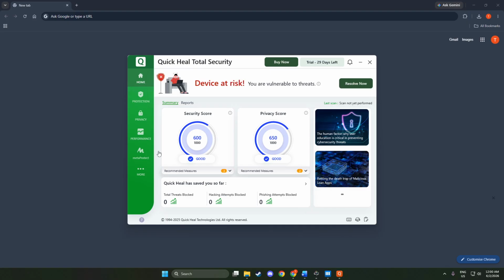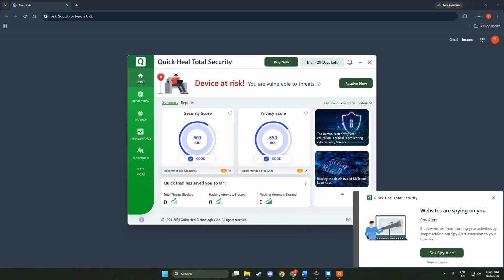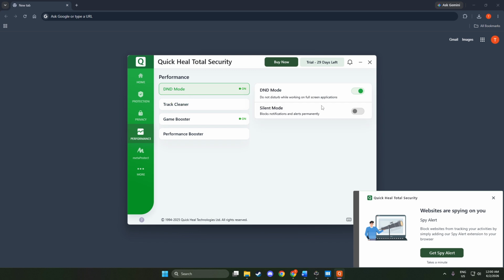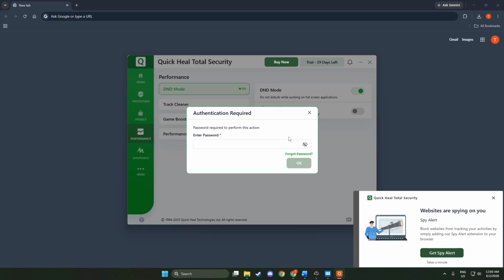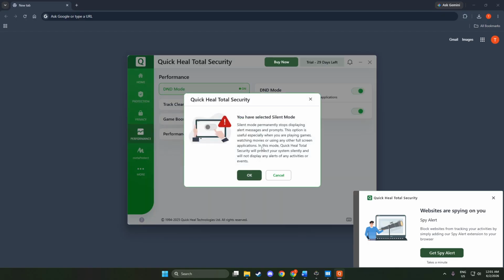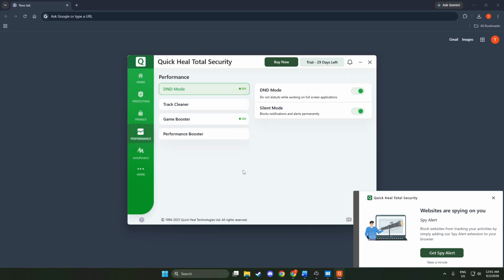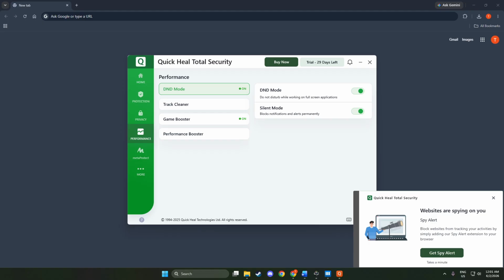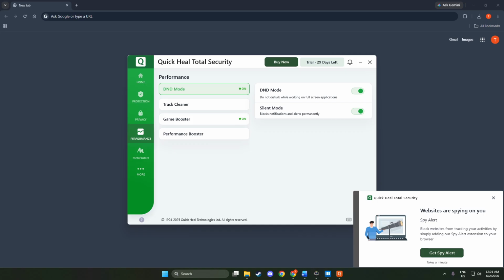How to Turn Off Notifications on Quick Heal [2026 Full Guide]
How to Turn Off Notifications on Quick Heal

In this video, we show you exactly how to turn off notifications on Quick Heal. Managing notifications can significantly enhance your user experience by reducing distractions and allowing you to focus on your work.

Understanding how to customize notification settings provides better control over your interaction with the software, ensuring that you receive only relevant alerts without unnecessary interruptions. This can improve your productivity and streamline your focus on critical tasks.

Technical Specs:
Software: Quick Heal; Feature: Settings